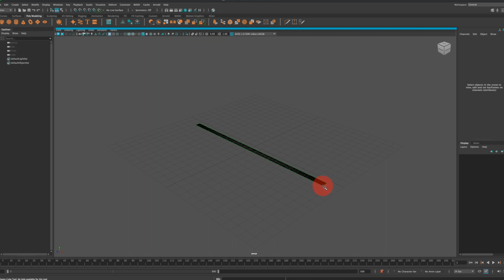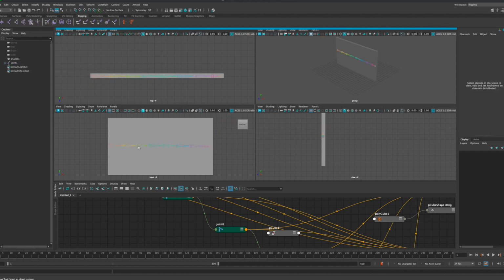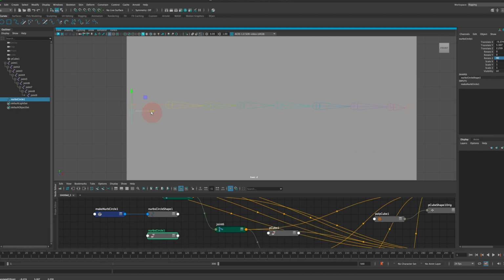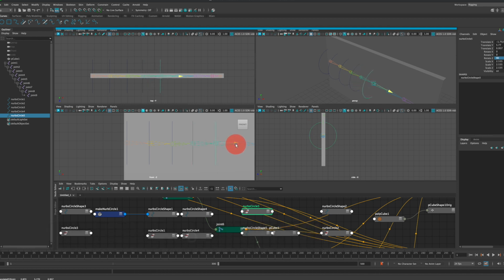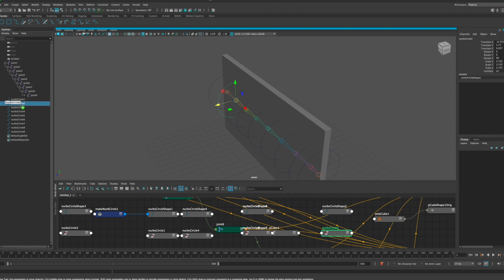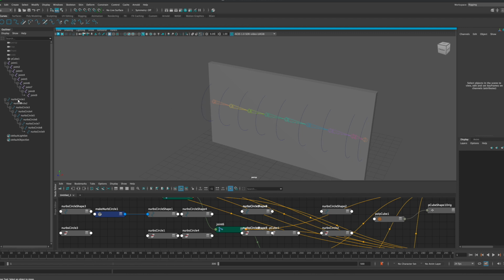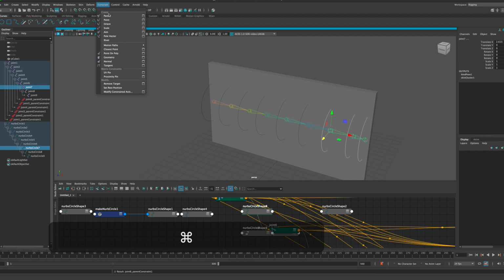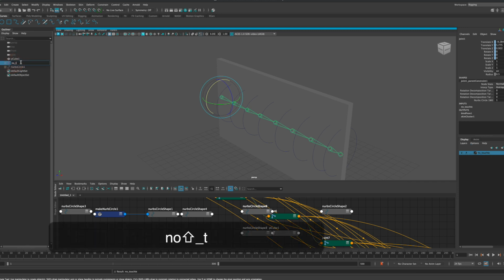Nurb Control 1 HD 1080p